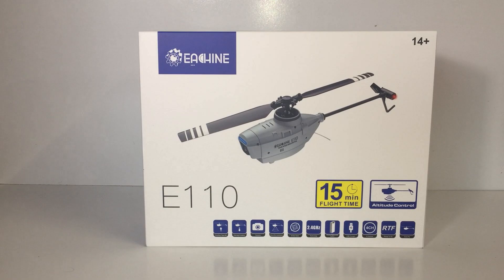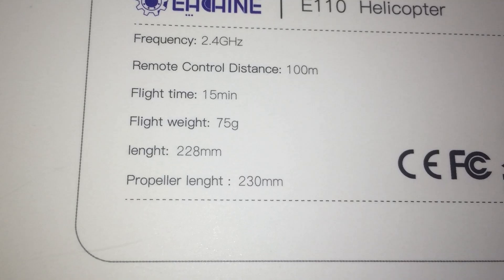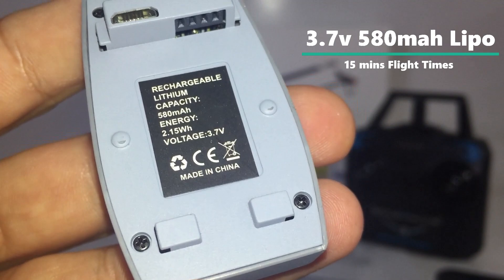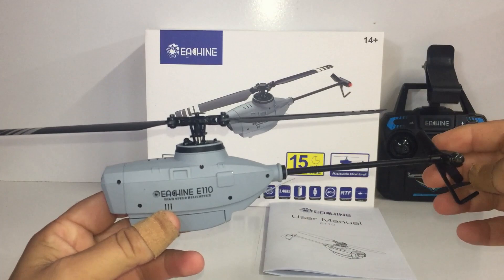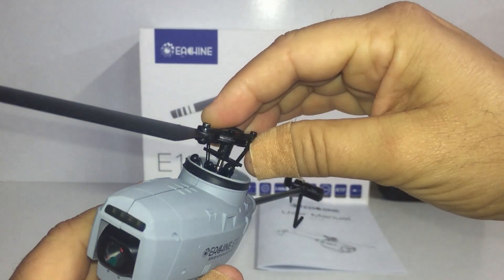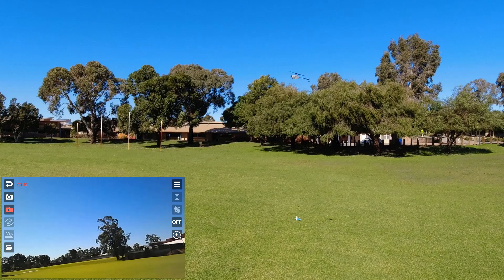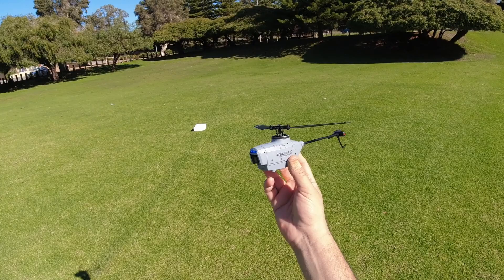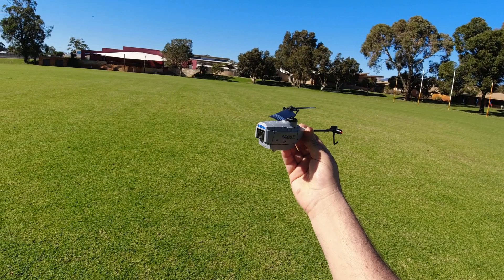Buy Your Own CHEAP BLACK HORNET SPY Drone 🚁 | Eachine E110 Review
Eachine E110 Spy Drone Helicopter available in multiple battery options